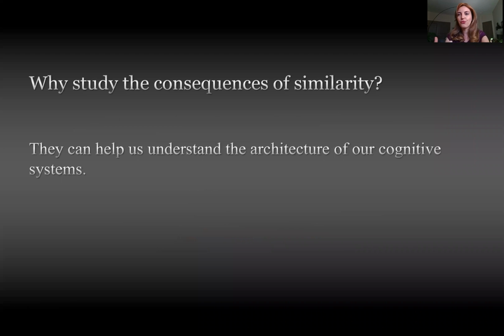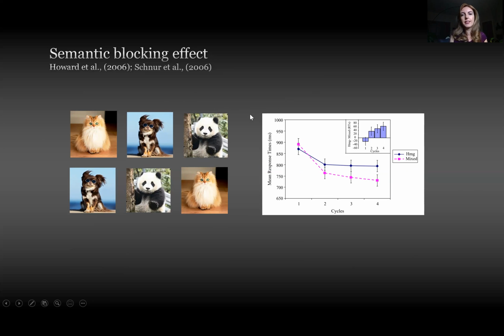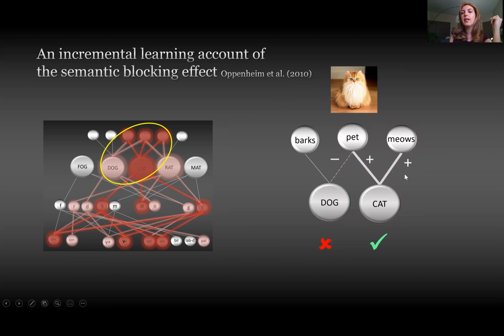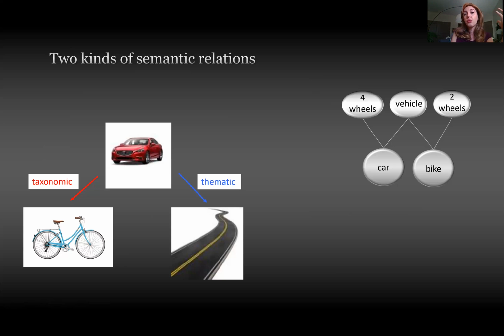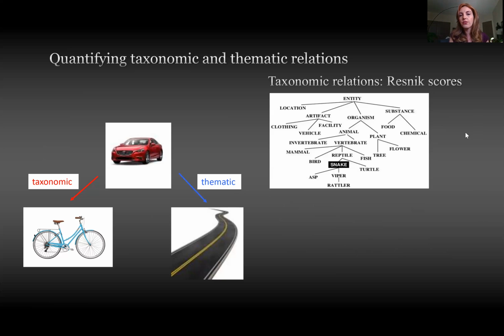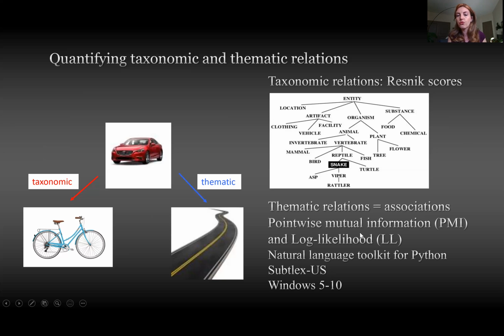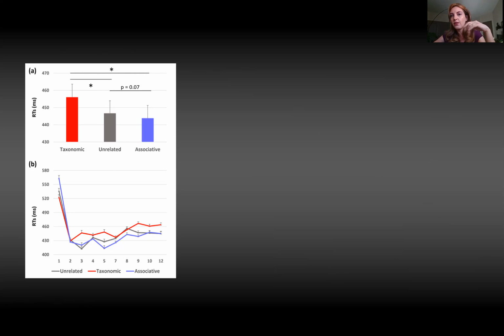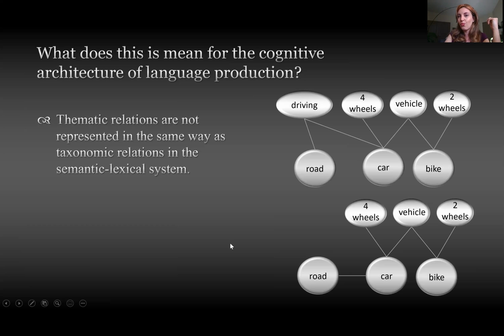1456:Do Taxonomic and Associative Relations Affect Word Production in the Same Way? -Nazbanou Nozari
Language & Meaning- Naming a picture is more difficult in the context of a taxonomically-related picture. Disagreement exists on whether non-taxonomic relations, e.g., associations, have similar or different effects on picture naming. Past work has reported facilitation, interference and null results but with inconsistent methodologies. We paired the same target word (e.g., cow) with unrelated (pen), taxonomically-related (bear), and associatively-related (milk) items in different blocks, as participants repeatedly named one of the two pictures in randomized order. Significant interference was uncovered for the same target item in the taxonomic vs. unrelated and associative blocks. There was no robust evidence of interference in the associative blocks. If anything, evidence suggested that associatively-related items marginally facilitated production. This finding suggests that taxonomic and associative relations have different effects on picture naming and has implications for theoretical models of lexical selection and, more generally, for the computations involved in mapping semantic features to lexical items.